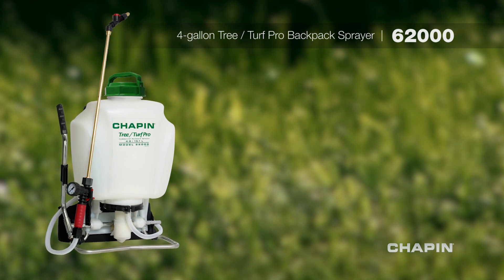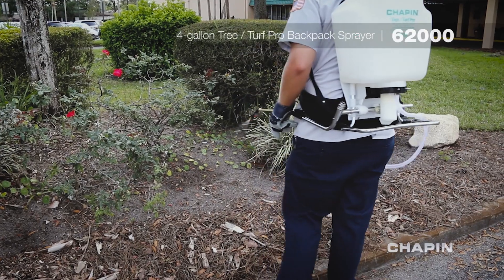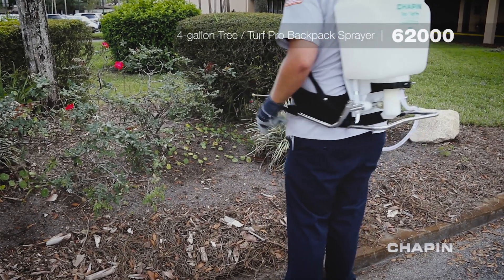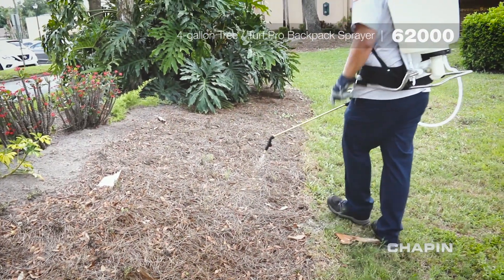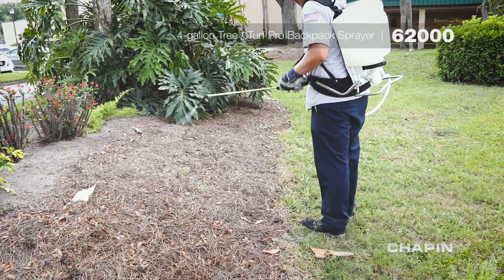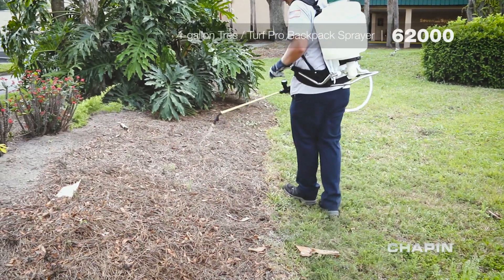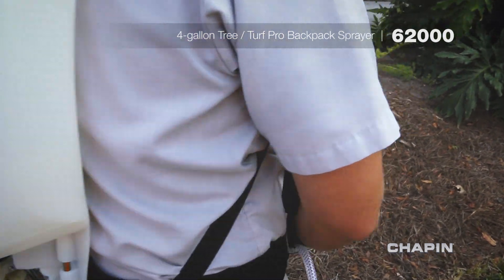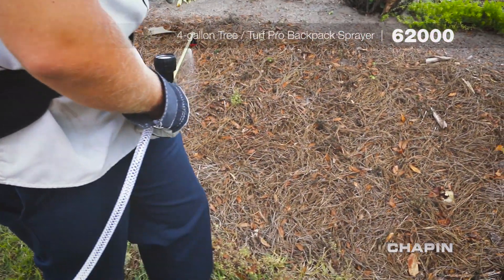Chapin 62000 4-Gallon Tree & Turf Pro Commercial Backpack Sprayer With Control Flow Valve Technology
The Chapin Tree/Turf Pro Sprayer is one of our top backpack pump sprayers for the professional landscaper as well as the homeowner. Featuring Control Flow Technology that provides a continuous spray stream at 21 psi and more efficient use of chemicals, the sprayer comes with a 4-Gallon translucent poly tank with a 4-inch wide mouth opening for easy filling and cleaning, poly shut-off, 3 nozzles for a variety of applications, 3-stage filtration system to prevent clogging, brass wand and an innovative pump handle that can be set up for either right or left-hand use. The handle also folds up for compact storage. Padded shoulder straps offer lumbar support and a backpad for hours of comfortable spraying. Viton seals provide compatibility with fertilizers, weed killers and pesticides.